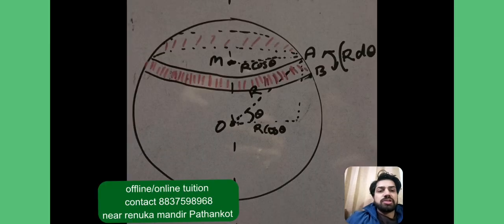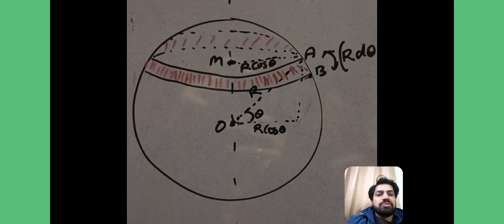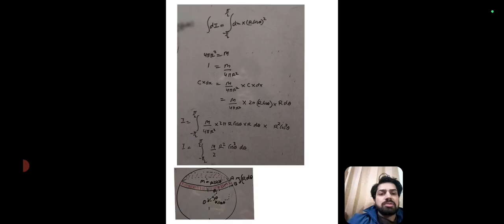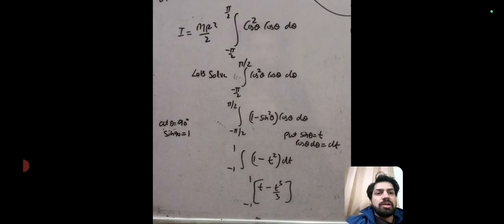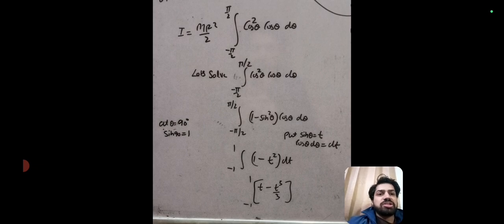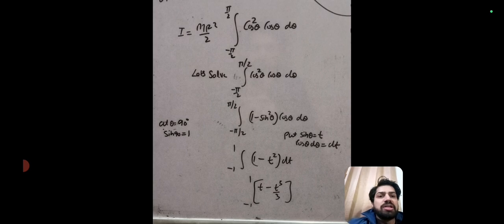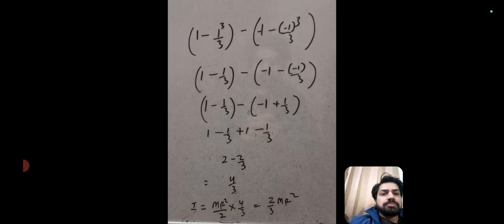Moment of inertia of hollow sphere, class 11 , physics, Pathankot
derivation of moment of inertia of hollow sphere, class 11 physics Pathankot,